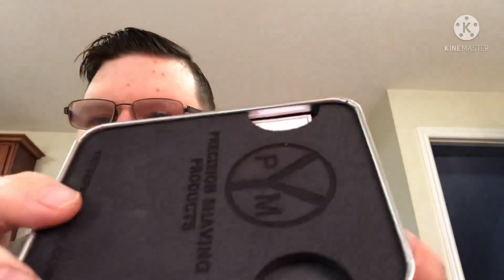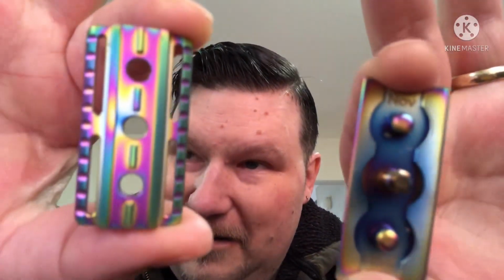Mail Call/ Unboxing Yates 921 Rainbow PVD Razor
Greetings friends!! Was very lucky to win this beautiful razor from Yates, although I have a feeling my bride may claim this as hers, if it gets her into wetshaving.. than, awesome!!! Have a great day eh!

Channels Mentioned

CanadianMafia Show

Products used

Blade:

Soap:

 Splash:

Brush:
My info

Be safe, be kind to one another, and have a great day, and an even better shave😎💈💈